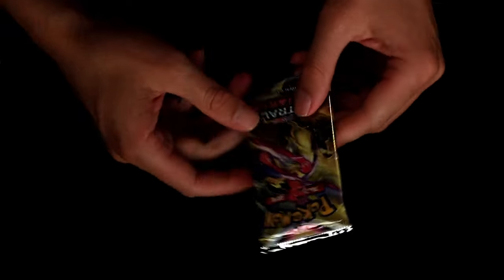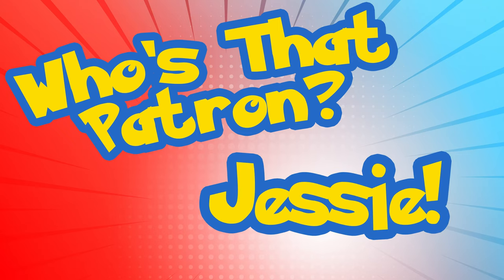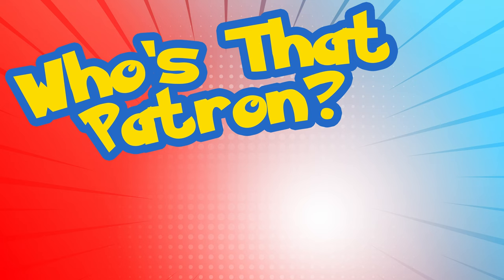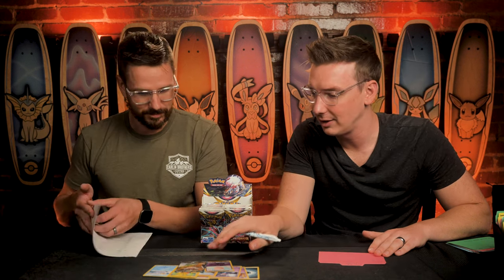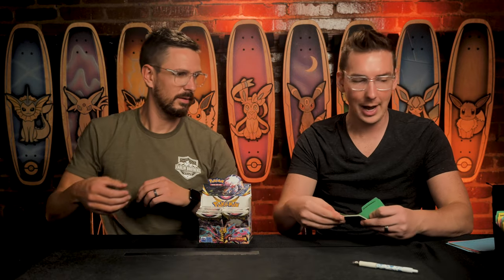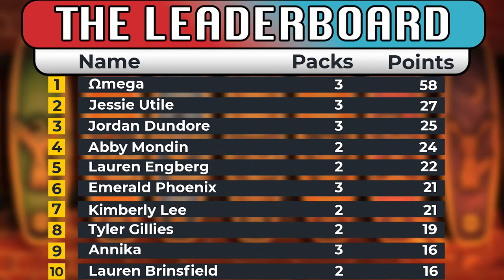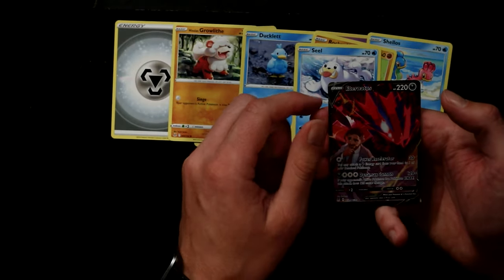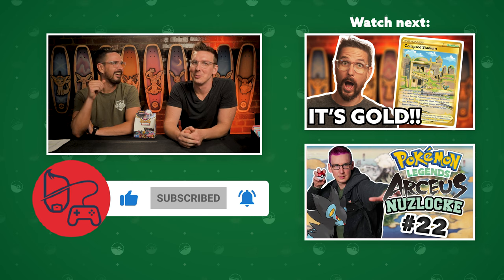ALT ART PERRSERKER PULL| Carlin Brothers Box Breakers S2/E4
This week we continue our unboxing of Lost Origin! Who will grab today's top pull?! Who will make best use of the type advantage?!